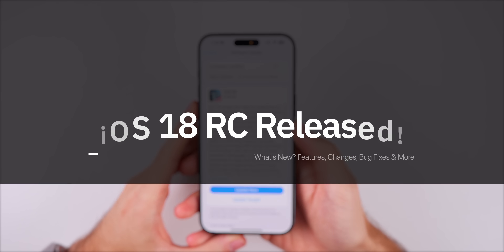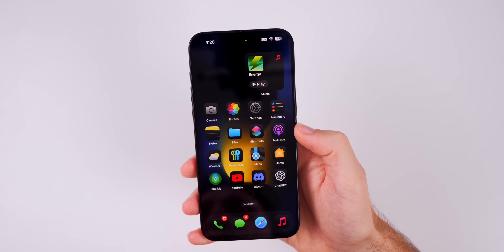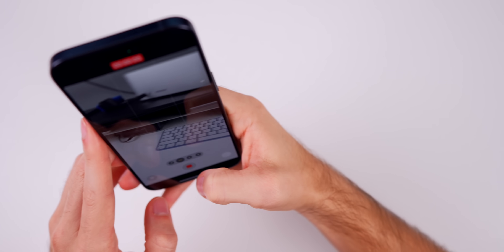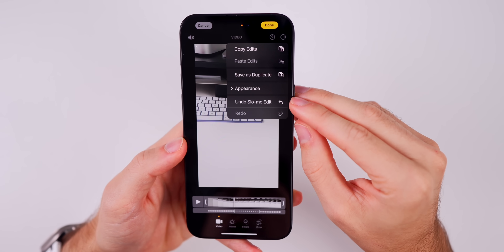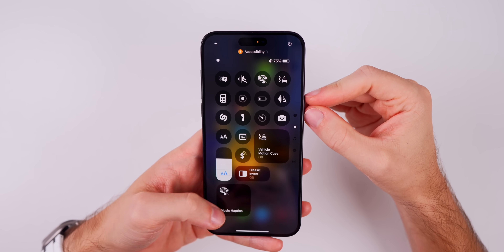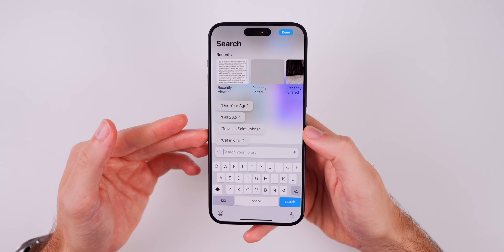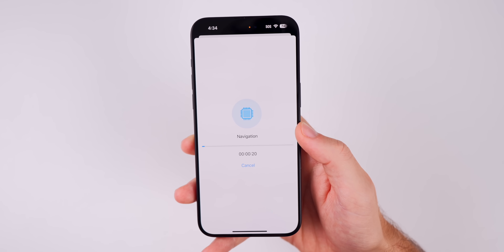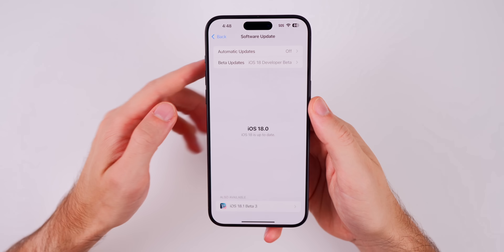iOS 18 RC Released - What's New?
iOS 18 RC Released - What's New? | iOS 18 Features, Changes, Performance & Battery Life

Apple just released iOS 18 RC to registered developers & Public Beta testers - both are exactly the same and will likely be the same as the final release next week. So in this video, we discuss the new features and changes, bugs/bug fixes, the performance & battery life, along with when to expect iOS 18 and 18.1. Enjoy!

*Chapters:*
0:00 Everything Released
0:31 Size & Build
1:08 What’s new?
5:20 Apple Intelligence
5:43 CC, Photos, Dark Icons
8:30 Release Notes
8:43 Performance & Battery Life
9:57 Should you update to RC?
10:34 iOS 18 Release Date
11:12 Until next time